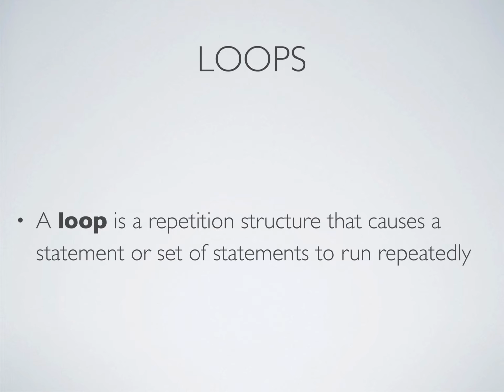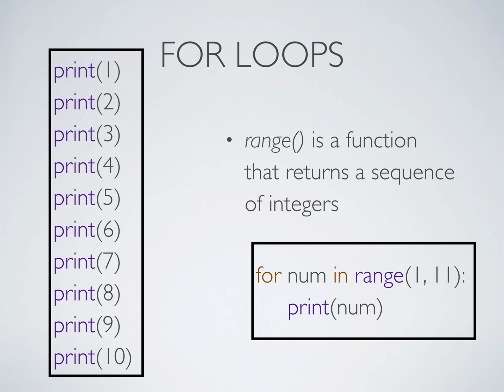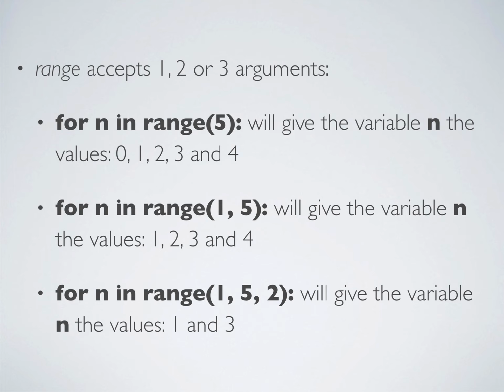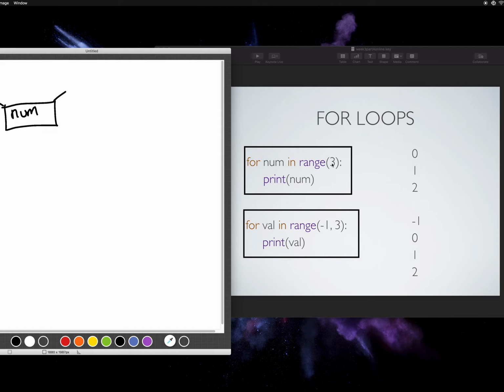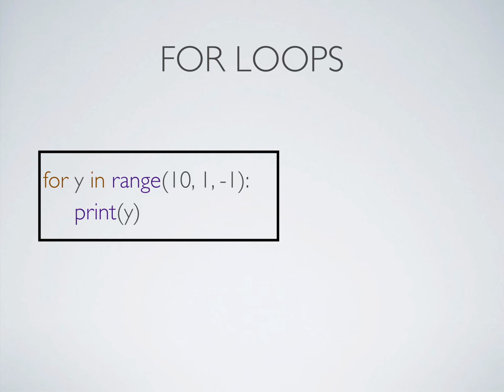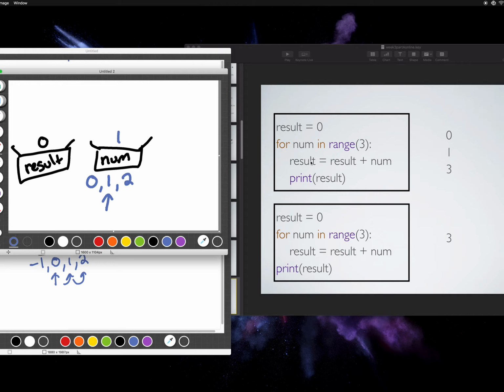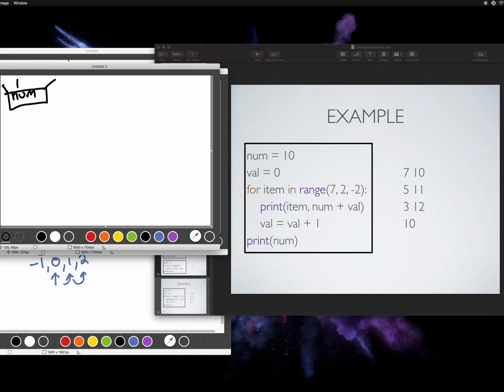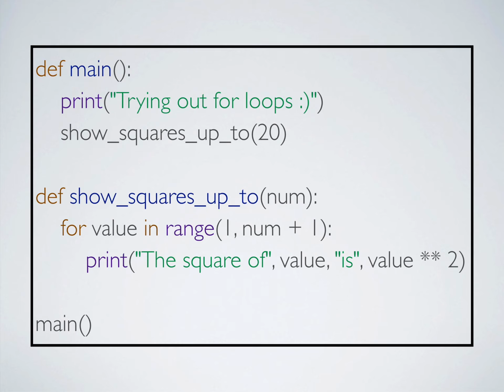CSC 110: Week 4, Part A - For Loops